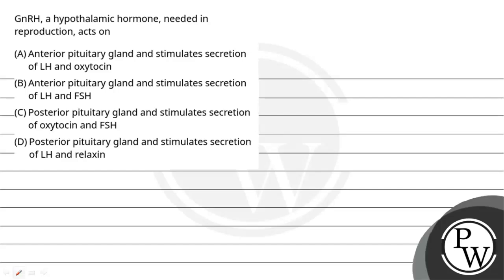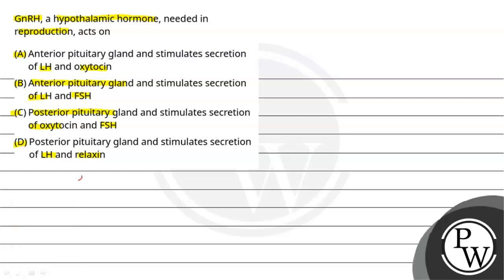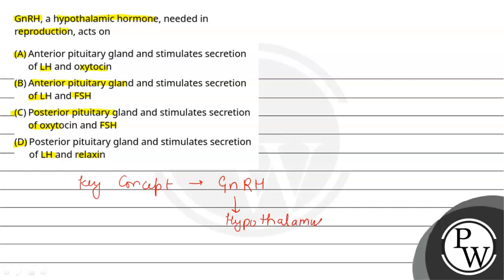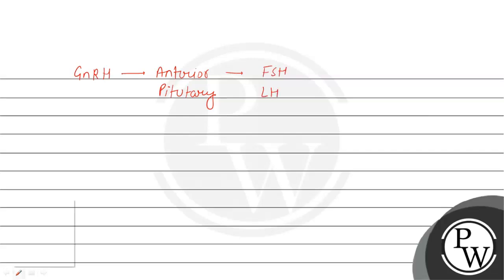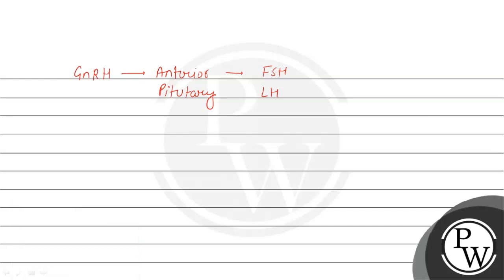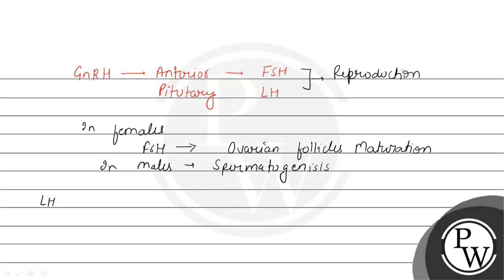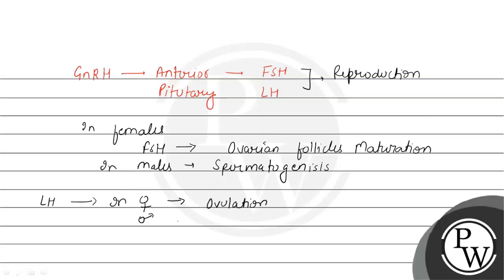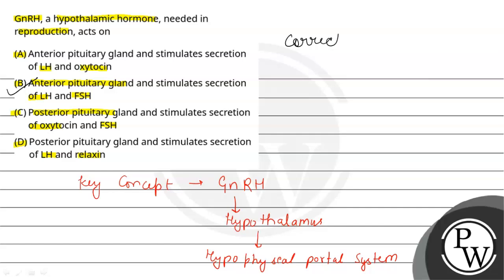GnRH, a hypothalamic hormone, needed in reproduction, acts on....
GnRH, a hypothalamic hormone, needed in reproduction, acts on 📲PW App